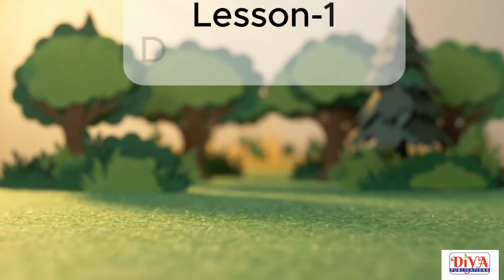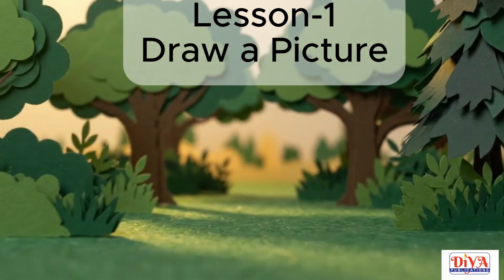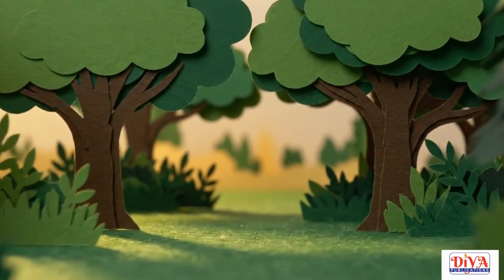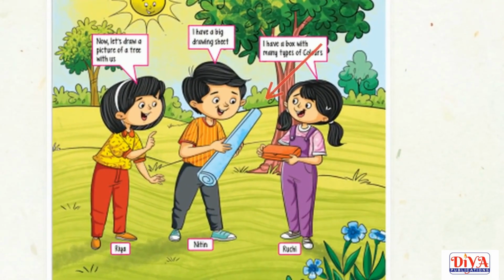Poem-1(Draw a Picture), English Reader-1, Diya Publications